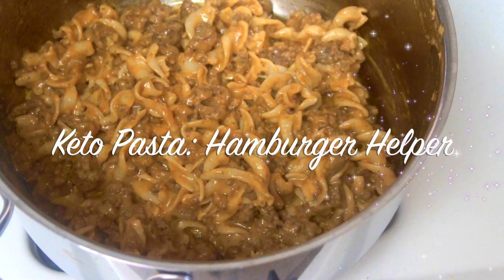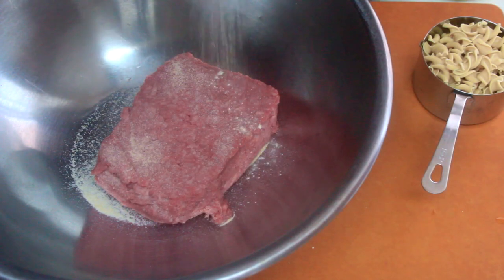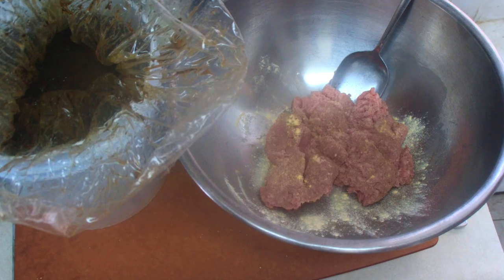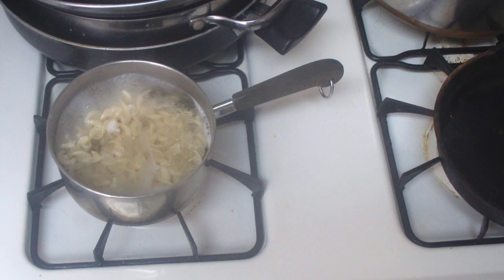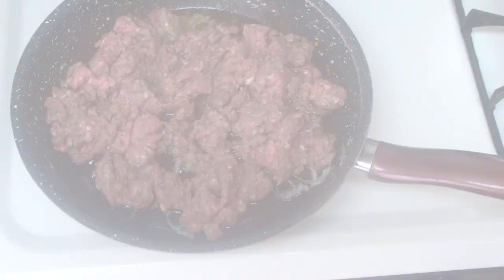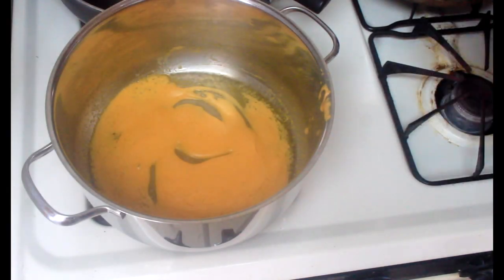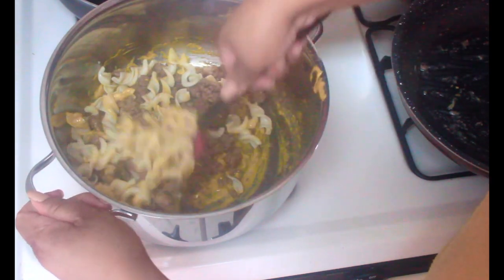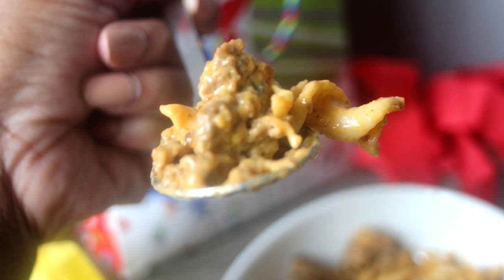HAMBURGER HELPER (DUPE) PASTA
Most of us likely remember some sort of Hamburger Helper as a part of our childhood. But people are under the impression that satiating and excellent texture is non-existent in the realm of ketogenic options.

Fortunately, I have found some pre-made options and am interested in attempting some keto pasta from scratch-may be a nice project to make with my son).

This recipe is quick and easy and uses many ingredients that we can still access in bulk (not people fighting like they have no sense bulk, but you get me).

You'll only need a few ingredients to make this super-simple, satisfying, and creamy pasta dish. And I am going to show you exactly how to make the dish in this straightforward video; great for when you need to get meals on the table, now.

MACROS: About eight 1 + 1/4 cup servings | Cals: 240 | Fat: 17g | Total Carb: 6g (4g net carb per seuggested serving) | Fiber: 2g | Protein: 14g

Ingredients:

1 lb (16 oz.), 80/20 ground beef
2 packets, Velveeta cheese sauce
1 cup, THe Low Carb Bread Company (Rotini)
2 tbsp, white onion (grated)
2/3 tbsp, onion powder
1/2 tbsp, garlic powder
1/2 tsp, Kosher salt
1 tbsp, Kerrygold (or whatever you have) butter
2 tsp, Avocado oil, or whatever you have on hand to sautée the onions before searing the meat.

Products Used:
The Low Carb Bread Co. Rotini Noodles
Velveeta Cheese Sauce, Original, 3 - 4oz Pouches (Pack of 4)